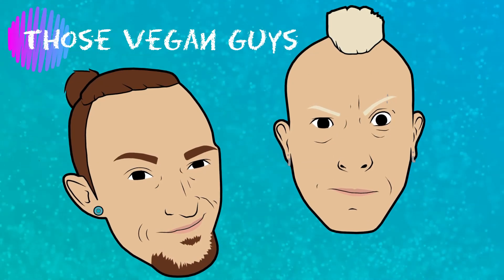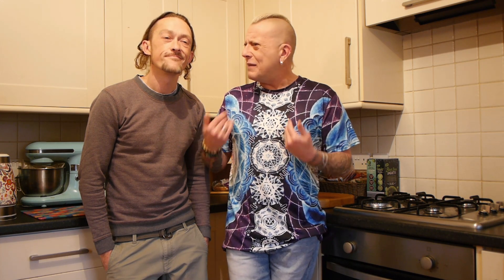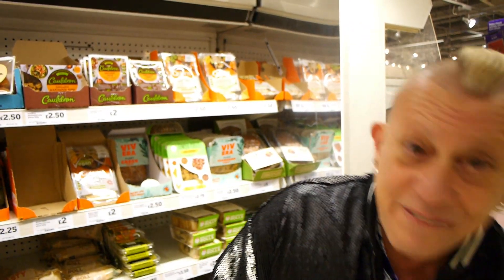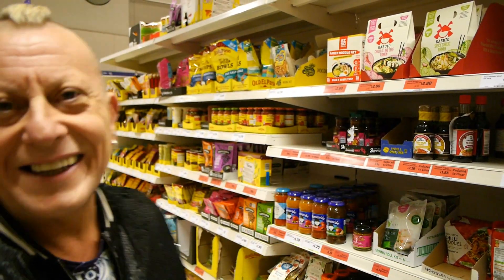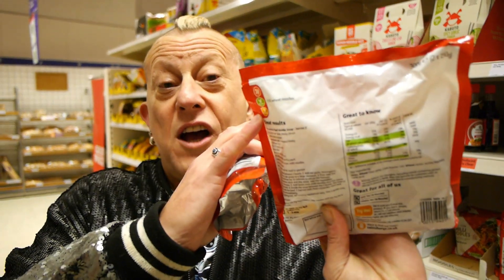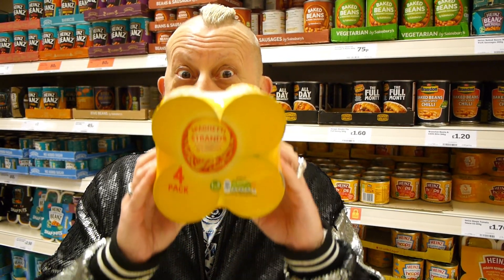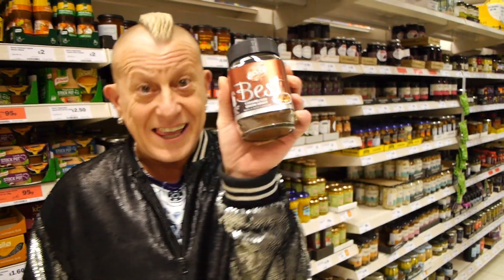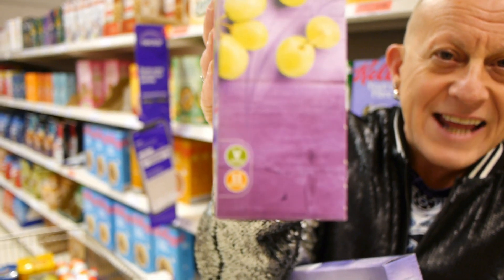Vegan Essentials from Sainsbury's | Our regular store cupboard items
A few new items we're looking forward to trying, but mainly a vlog about the store cupboard regular items we have in at all times.  These are the things we use to make lots of different and varied meals.  .